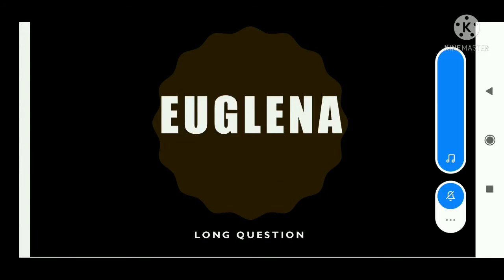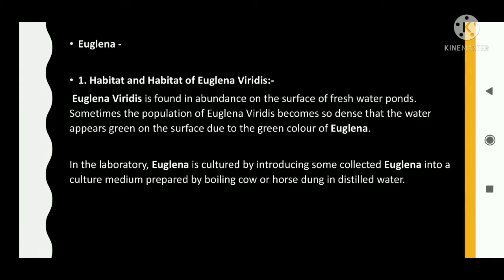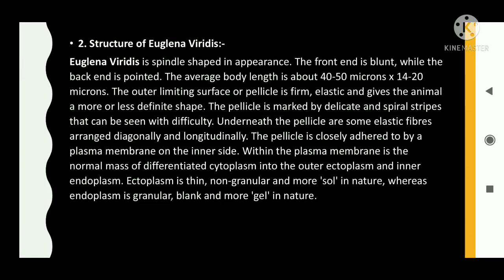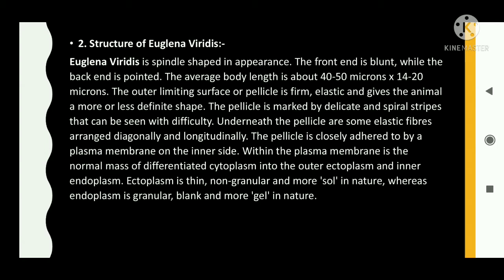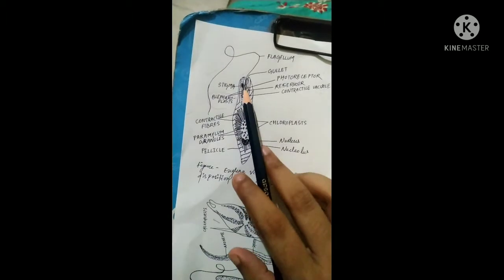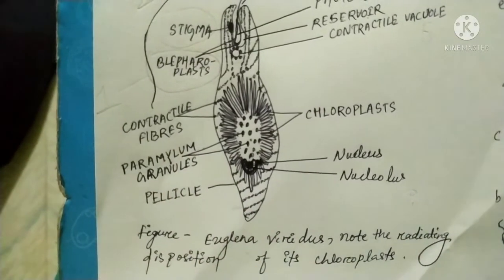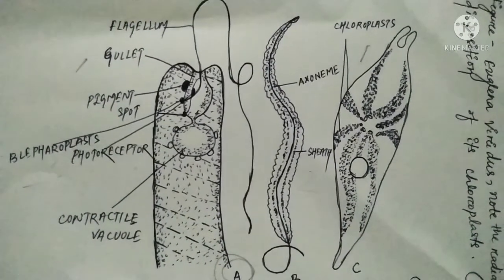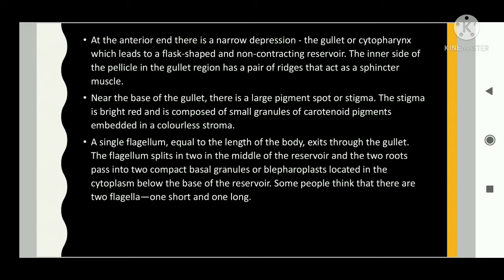B. Sc. Zoology honors paper | core paper I | Topic - Study of Euglena | Part - 1 | first sem 2021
This is video is about Study  of Euglena .

B. Sc. Zoology honors paper ~ Non-Chordates I: Protista to Pseudocoelomates | core paper I | Topic - Study of Euglena from Unit 1: Protista, Parazoa, Metazoa and Porifera  according to new cbse syllabus for odisha all universities and autonomous colleges For first semester exam

Study of Euglena
B. Sc. Zoology honors paper
Unit 1: Protista, Parazoa, Metazoa and Porifera

Zoology ~ Topic - Euglena (long type questions) | B. Sc. Zoology

B. Sc. Selection questions for 2021 exam first semester Odisha |
B. Sc. Zoology | Zoology |  Topic -  Euglena
Important long question answer notes about Euglena

Utkal University Utkaluniversitysyllabus Zoology B.Sc. Zoology
Utkal University